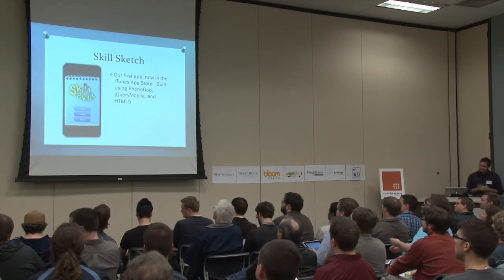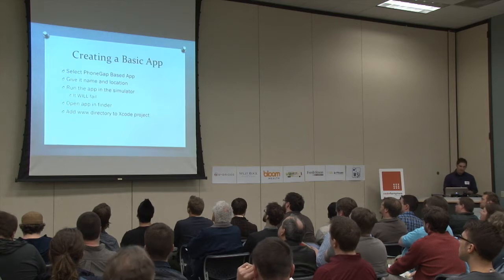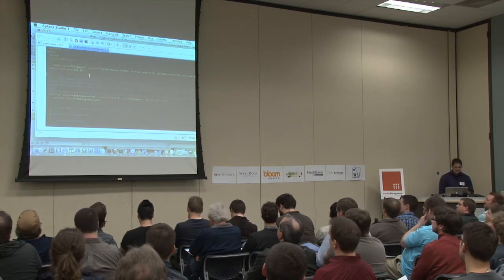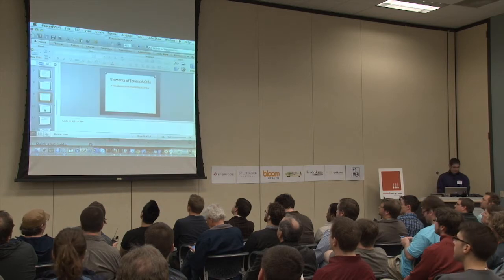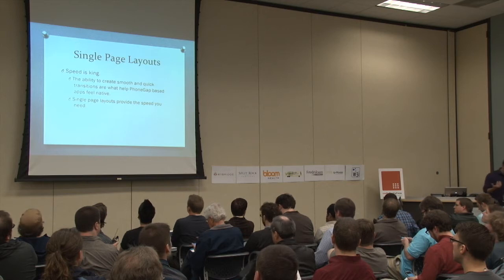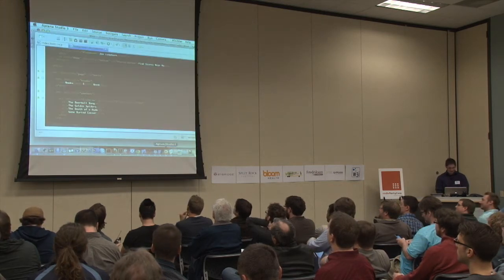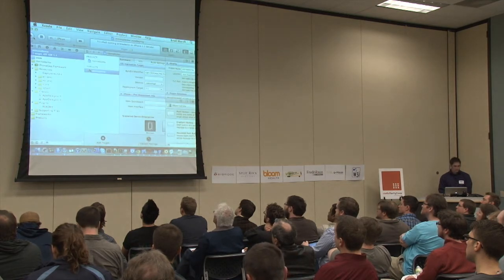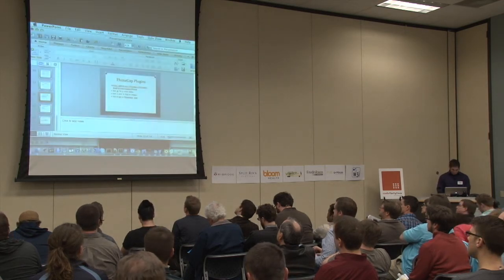MinneBar 7: Phonegap + jQuery Mobile = Awesome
Already a web developer? Then learn how to build native iPhone and Android apps using PhoneGap, jQuery Mobile and your HTML skills.

I'll walk through the whole process in order to demonstrate:
- how to setup a PhoneGap application
- how to use PhoneGap to access native capabilities such as the camera, GPS location, and accelerometer
- how to incorporate jQuery Mobile to emulate the interactions of a native app
- how to add other plugins to make use of native capabilities not in PhoneGap, such as sending an email from the native email application

Presenter: Brad Marsh